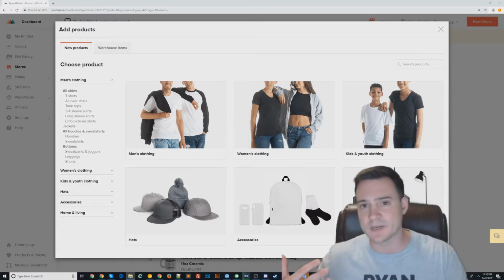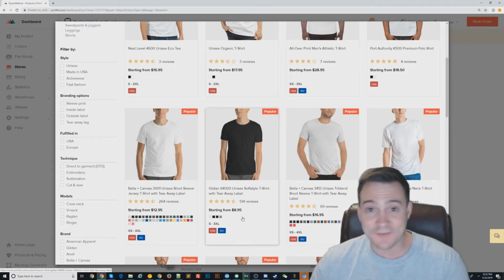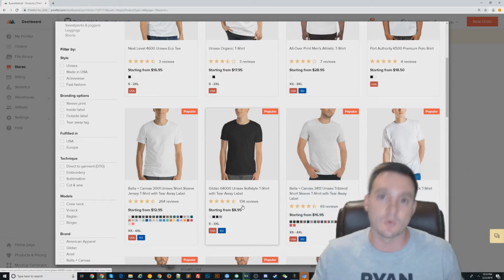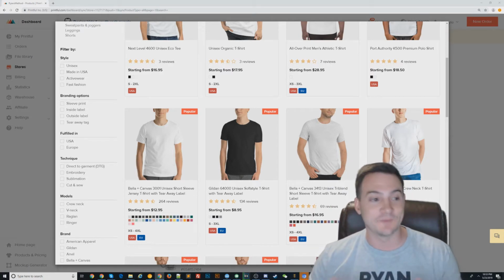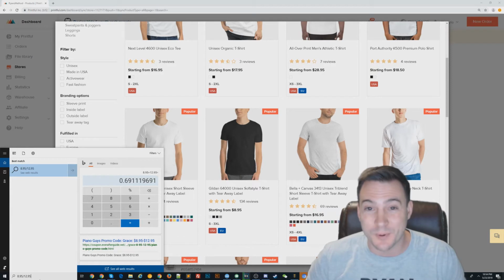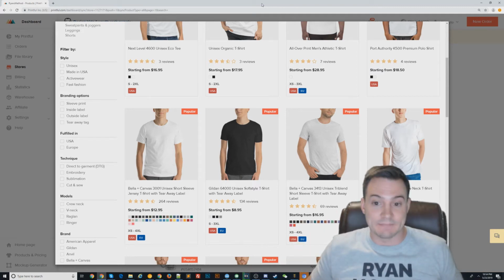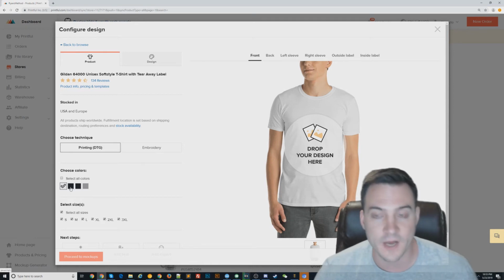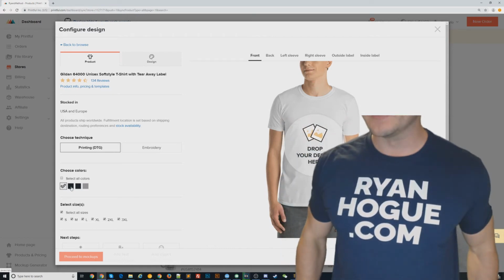The Printful Shirt You Should Be Selling 👕 Gildan 64000 Unisex Softstyle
🔥 POD AUTOMATION

🎨 DESIGN

🔨 UTILITY